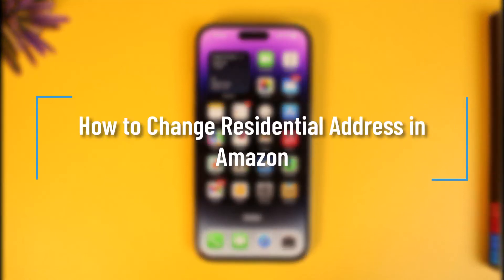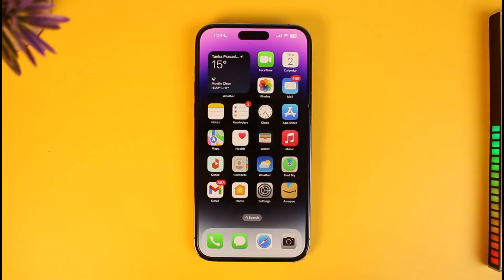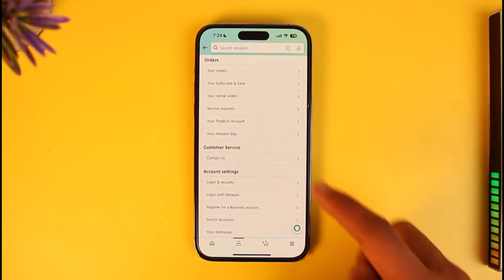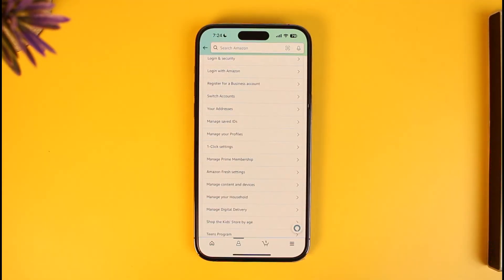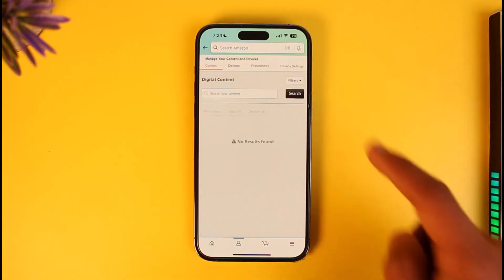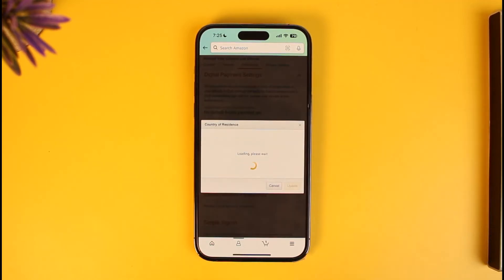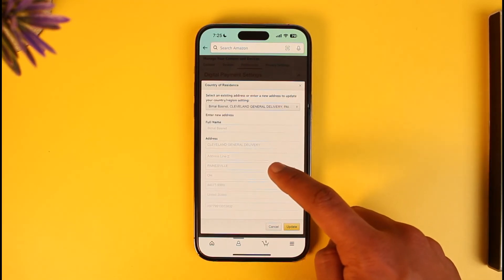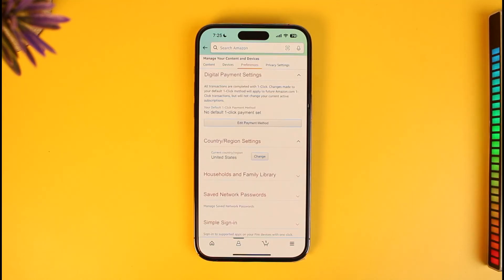How to Change Residential Address in Amazon !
In this tutorial video, I will quickly guide you on how you can change your residential address on Amazon. So make sure to watch this video till the end. We try to be responsive to as many questions as possible.

►  Chapters:
0:00 Introduction
0:13 Change Residential Address
0:48 Enter New Address
1:12 Conclusion